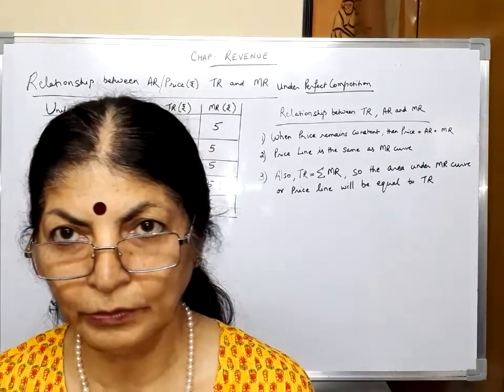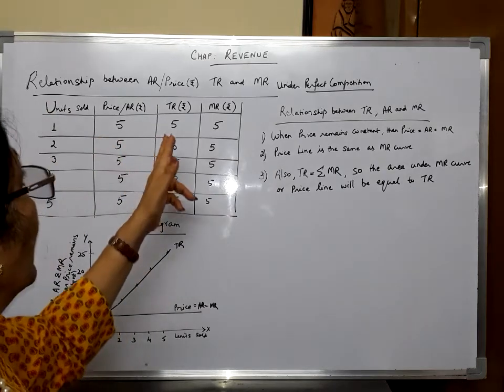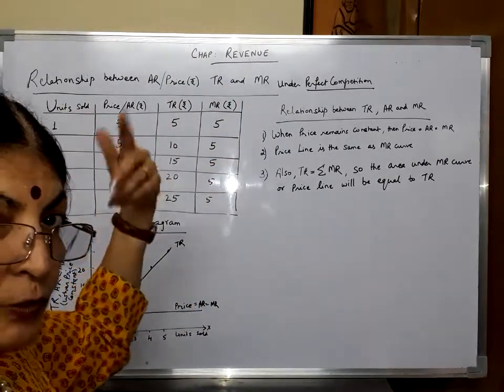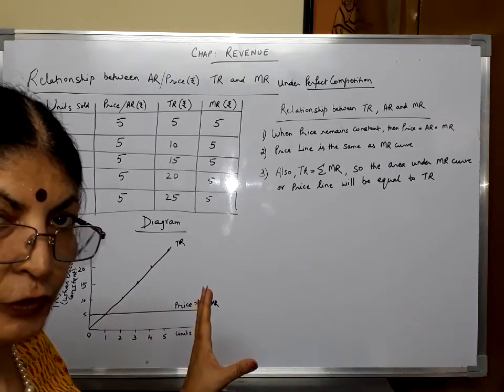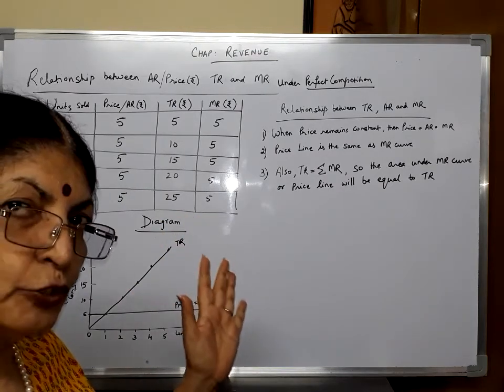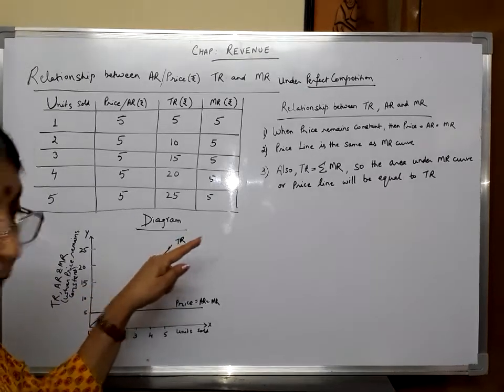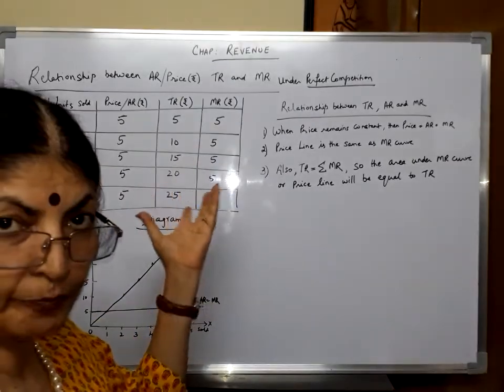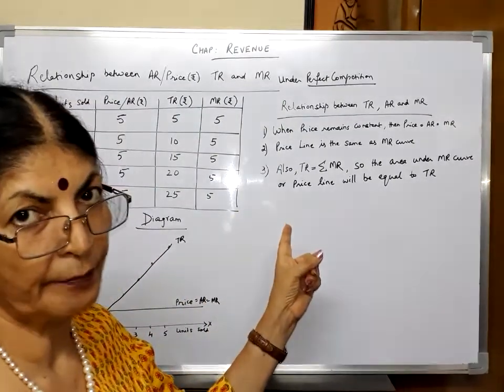Revenue part 3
Revenue part 2